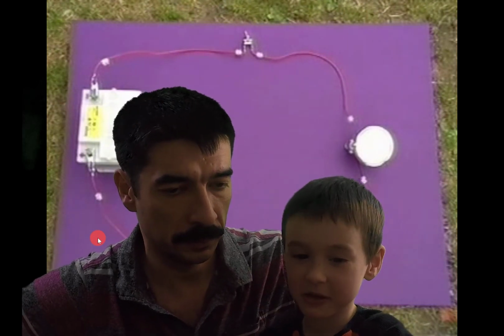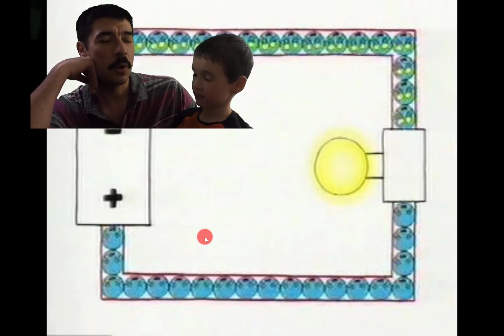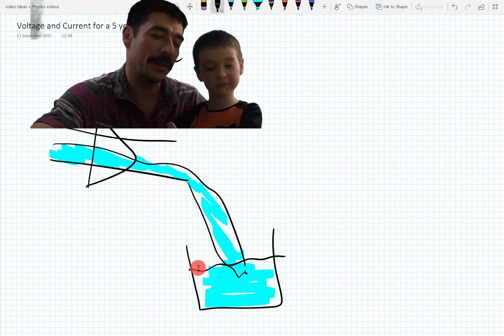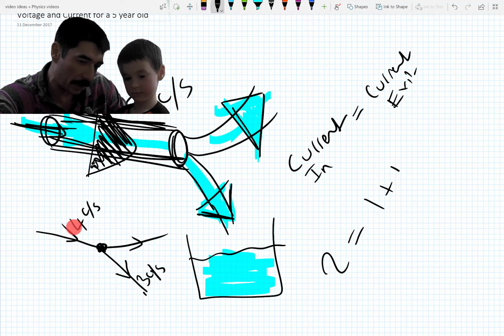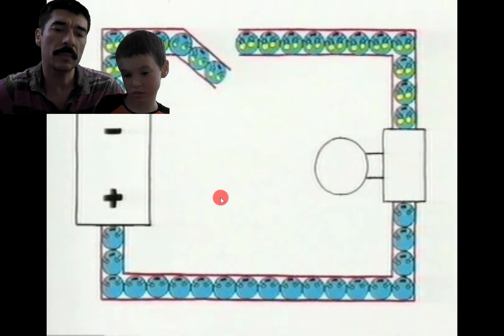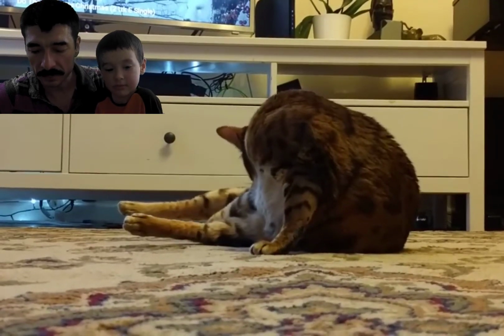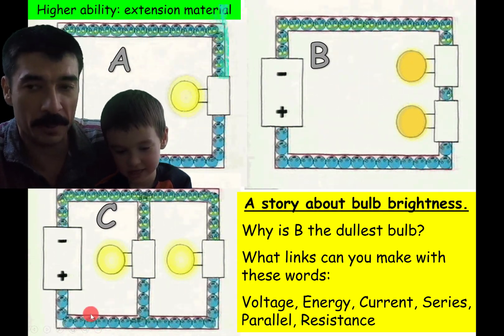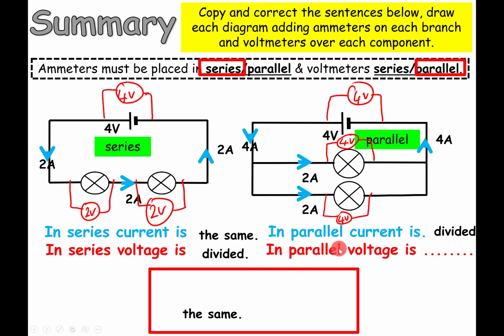Voltage and Current explained to a 5 year old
Explain it like I'm 5